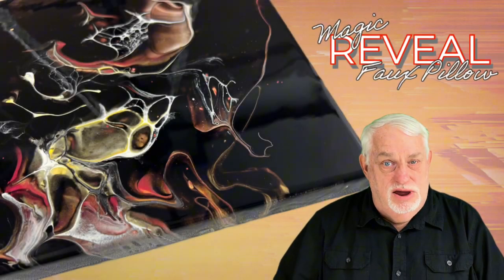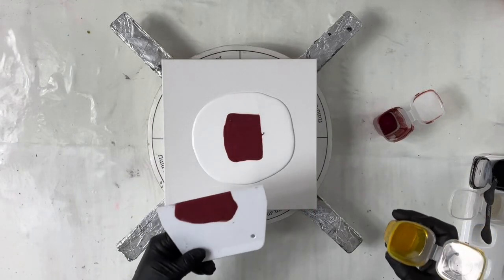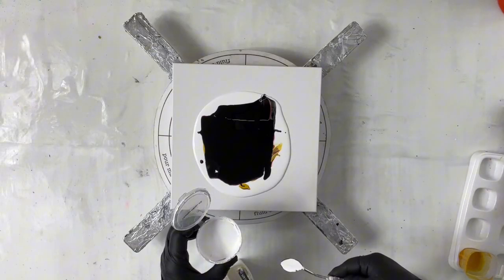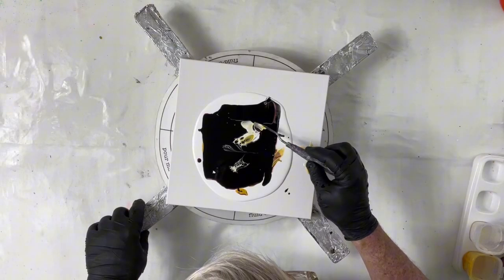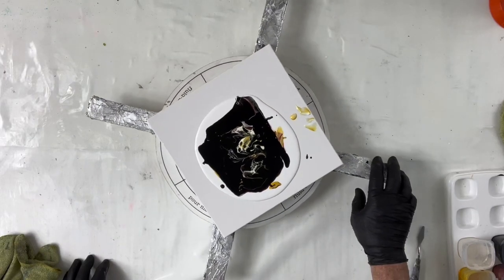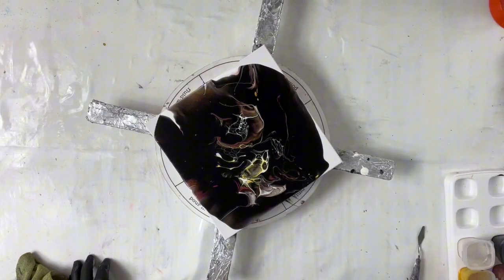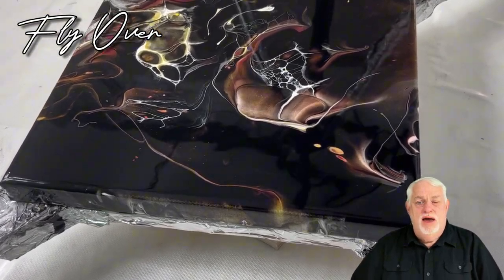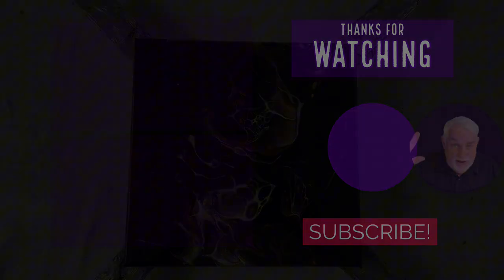#228. MAGIC REVEAL FAUX PILLOW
Continuing in my faux pillow series I’m experimenting on using thinner paints to reduce bubbles. This REVEAL was productive and I learned many lessons.

Paints: [mixed 3:1 - PM:Paint]
Grenache, This Little Piggy
Submarine/Honeycomb, This Little Piggy
Ballet Slipper, This Little Piggy
Lamp Black, Amsterdam
Pearlescent Pearl, Boom Gel

Pillow Paint:
PPG Multi-Pro eggshell

Pouring Medium: [3:1]
Vaspar Ultra base 3 high gloss : Varathane Polyurethane 3x